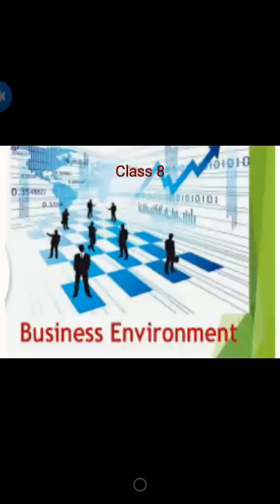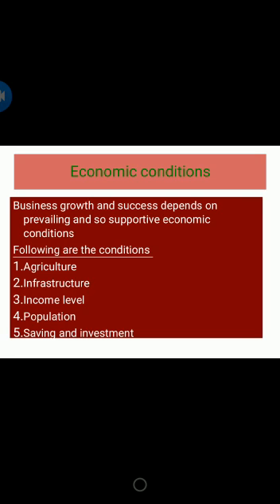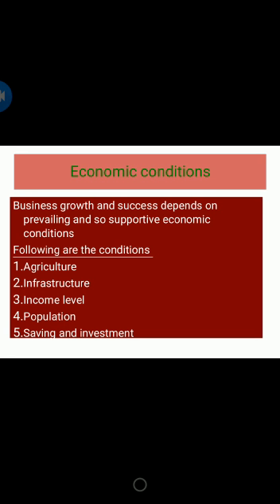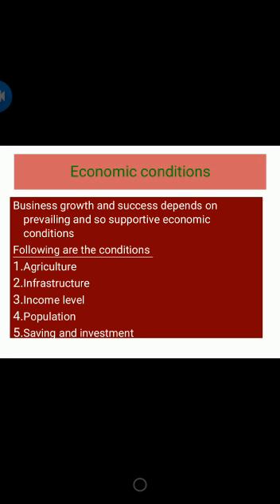Business Environment, Class 8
Lecturer: Renita Dsouza